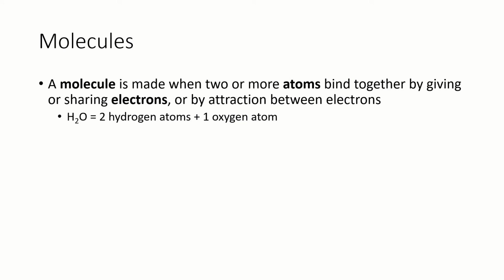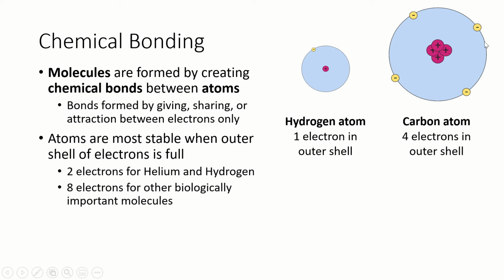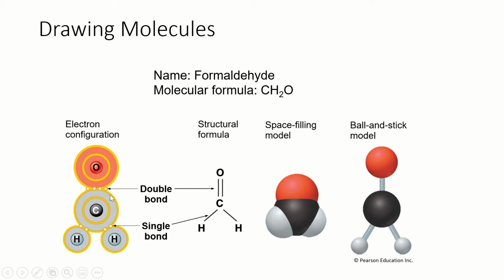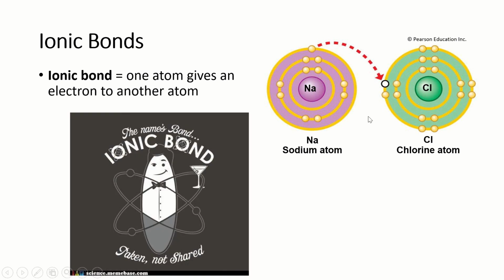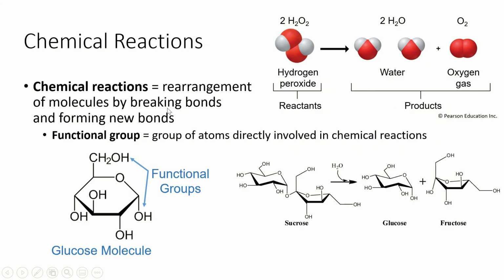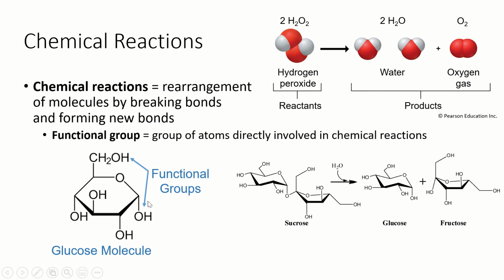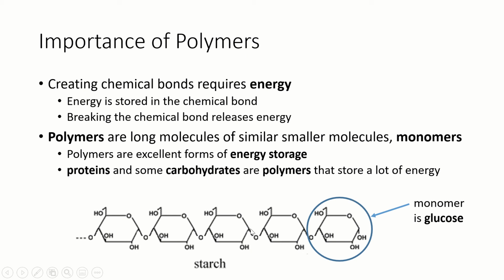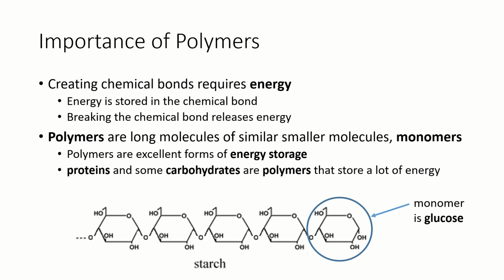Intro Bio Ch2-2, Molecular Bonds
Prof. Gould explains what ionic and covalent bonds are any why they are important in biology.

For an Introductory Biology course for first-and second-year college students.